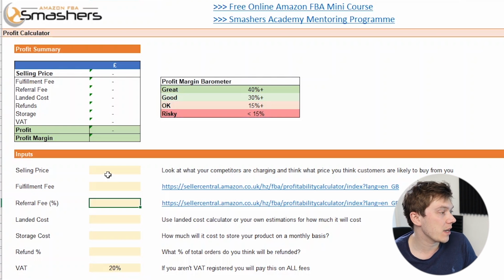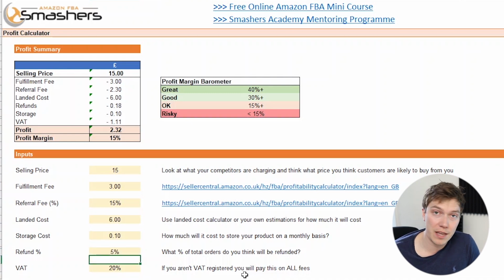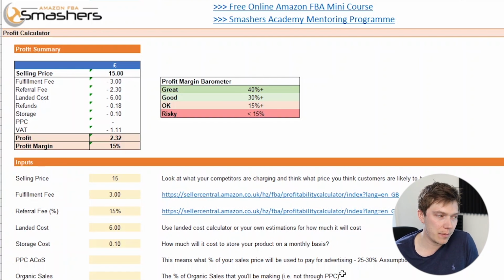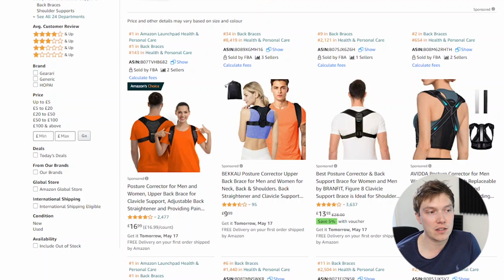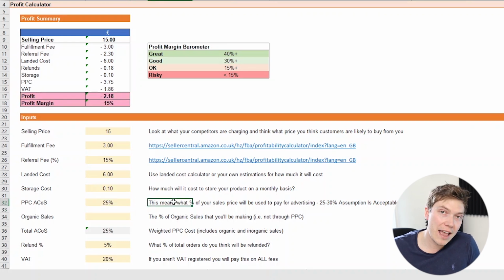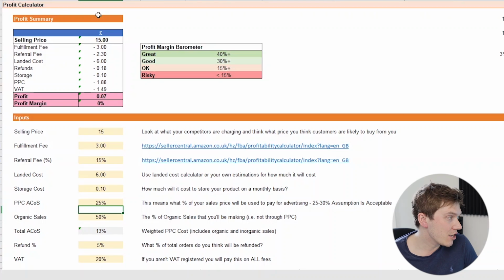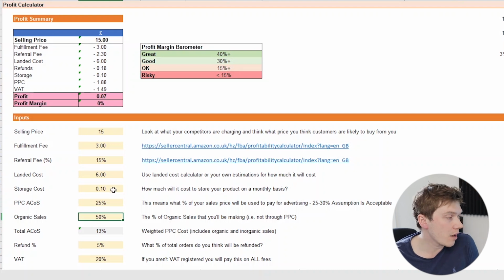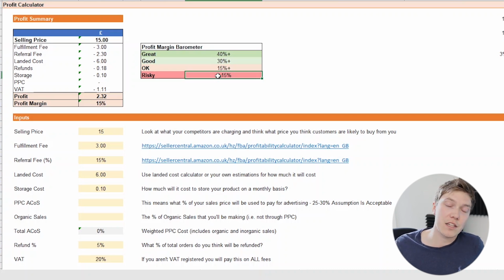Why Most Beginners Are LOSING Money With Amazon FBA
In this week's video I discuss one of the main considerations that beginners forget to make when selling with Amazon FBA, which means by the time they come to launch, they are making MASSIVE losses. Make sure you remember the tips I give in this video so that when the time comes and you launch your Amazon FBA product, you make a profit :)